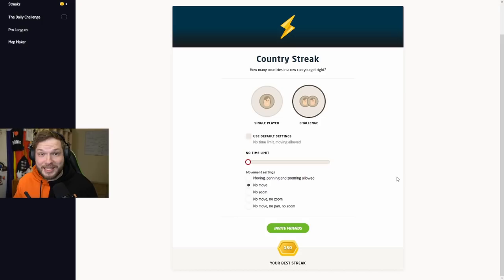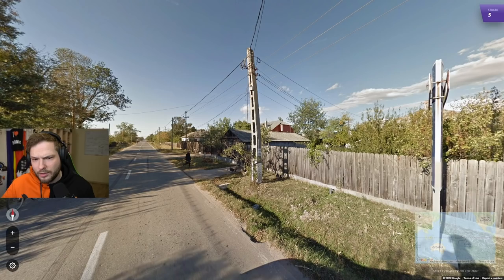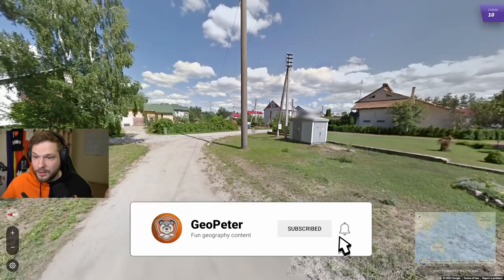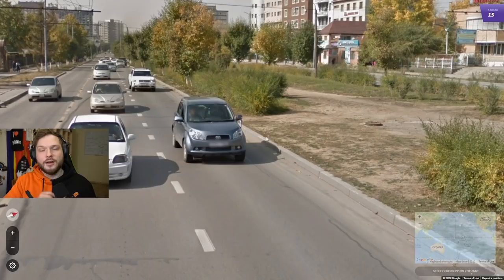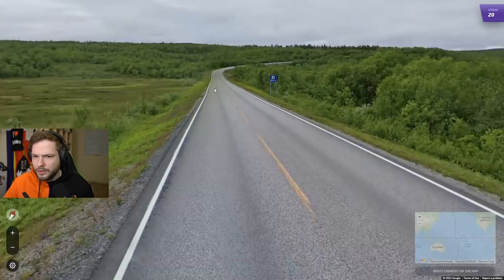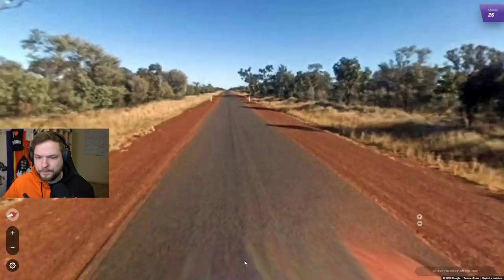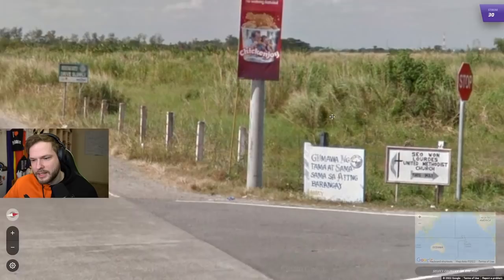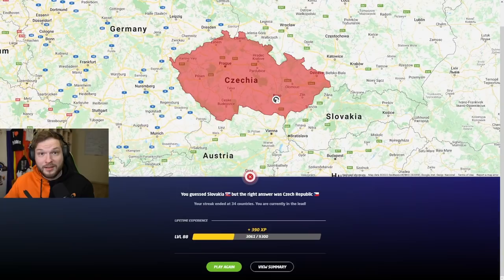Tips for GeoGuessr Streaks - PLAY-ALONG GeoGuessr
Sharing useful Geoguessr tips and tricks with you while playing country streaks! How many countries will I be able to recognize? :)